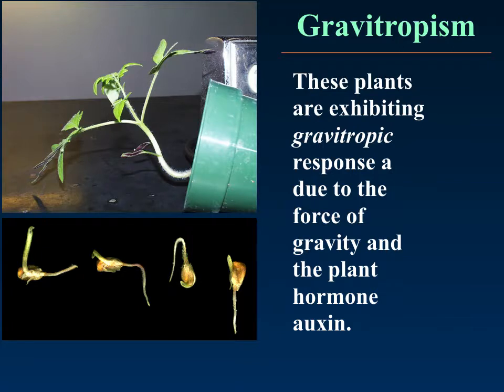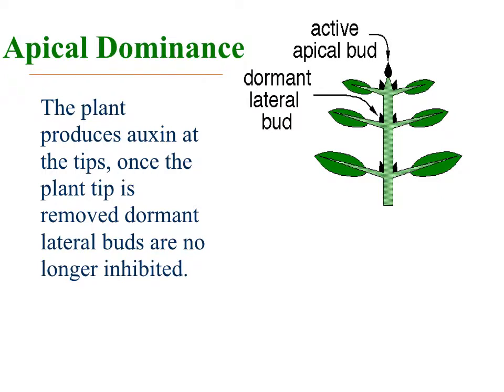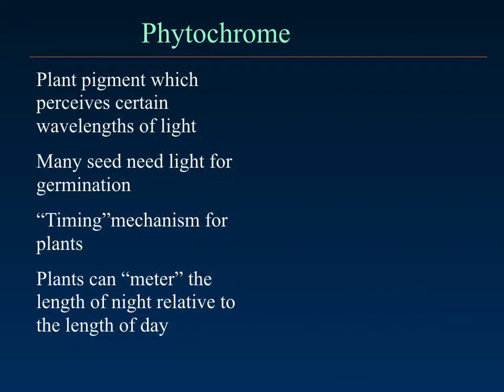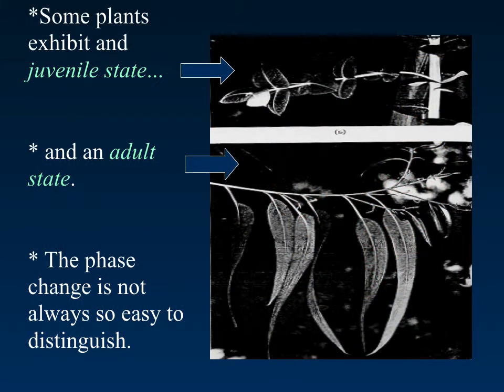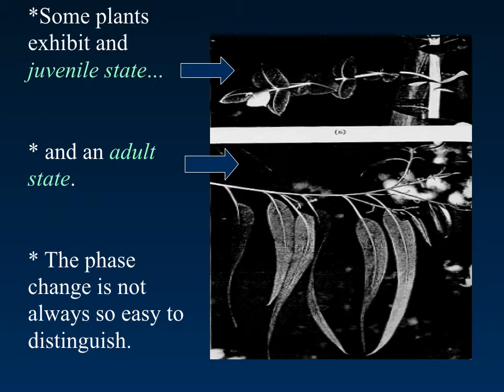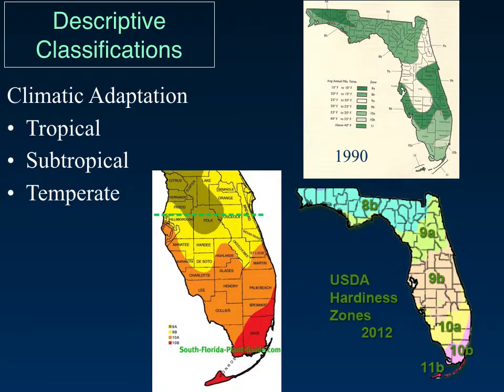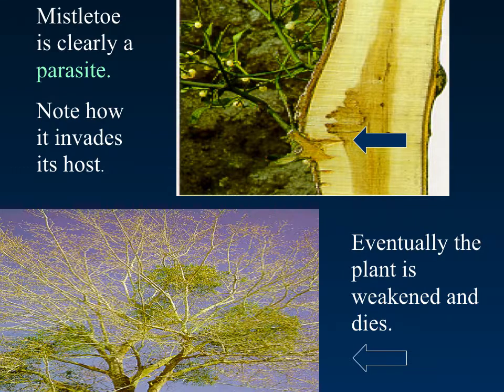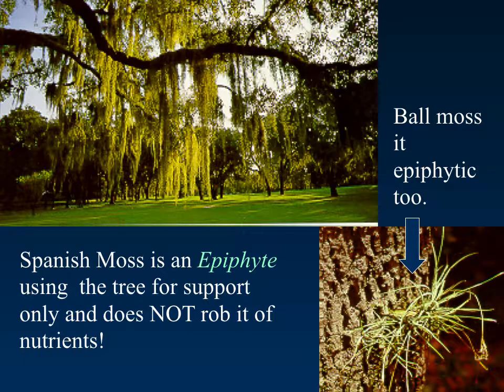Taxonomy&Botany 2018 Part 5 Narrated